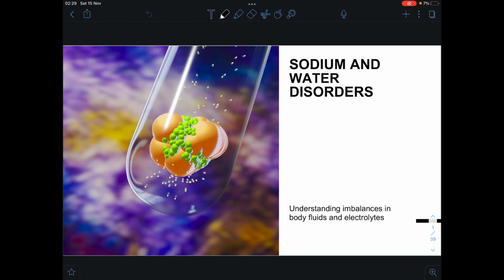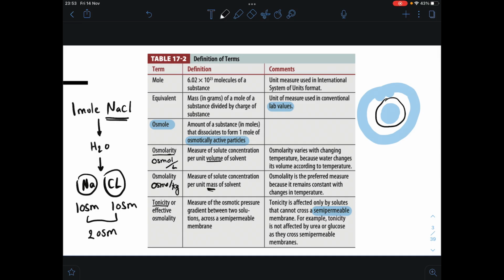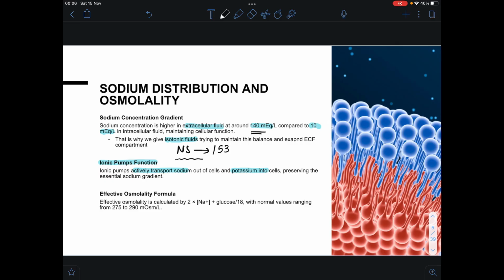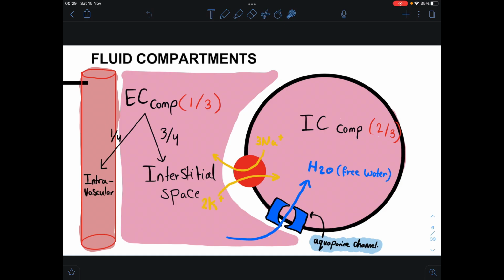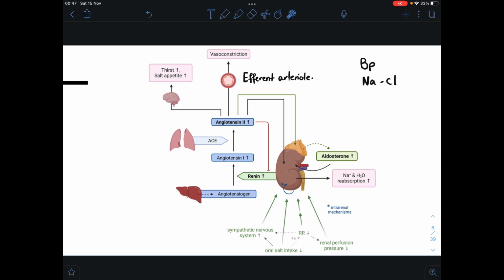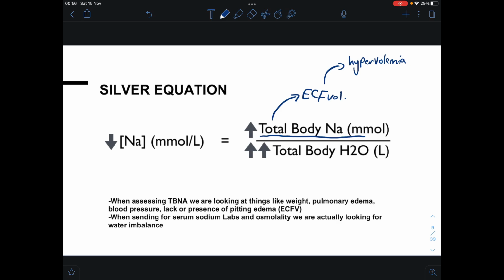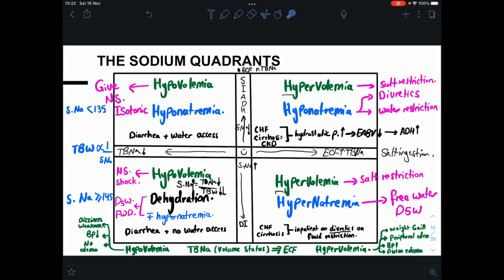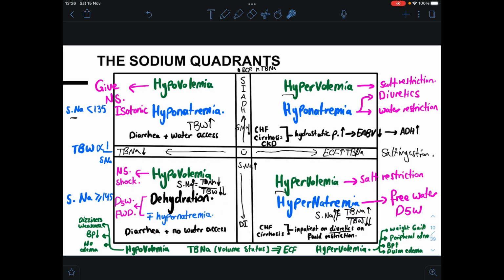Sodium Disorders: Essential Knowledge for Clinical practice and Emergency care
Welcome to our first video in this series on sodium disorders! In this episode, we dive into the critical role sodium plays in clinical practice and emergency department scenarios.

I use "Tintinalli’s Emergency Medicine"—a cornerstone reference in the field—to discuss key concepts, the significance of sodium levels, and how they can impact patient care. Understanding these disorders is crucial for delivering effective healthcare and making timely decisions in urgent situations.

Together, we’ll enhance our clinical skills and improve patient outcomes!